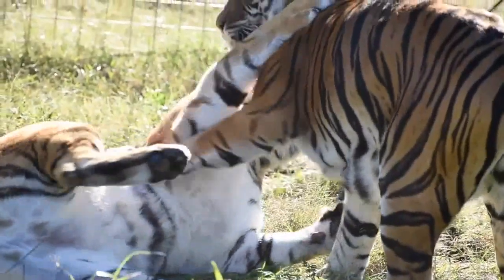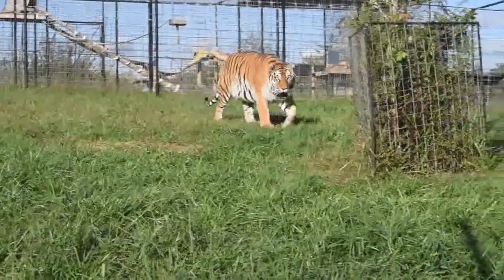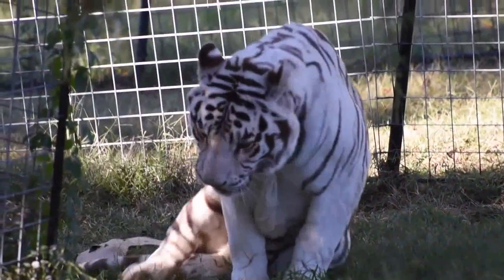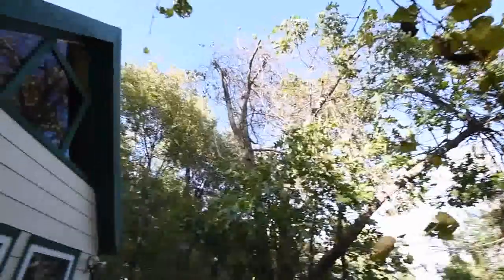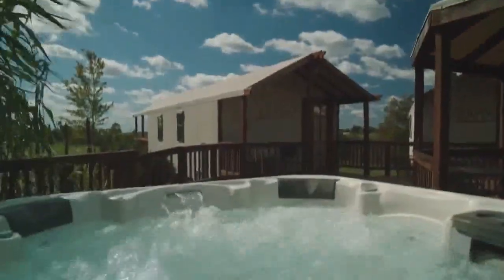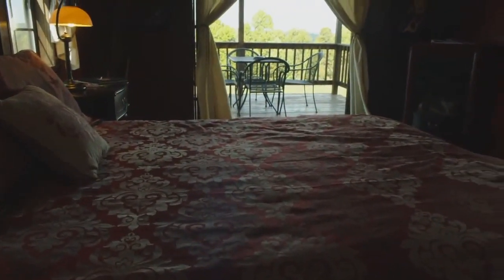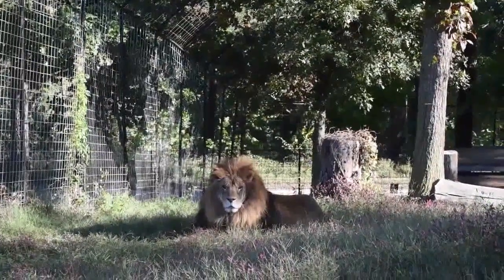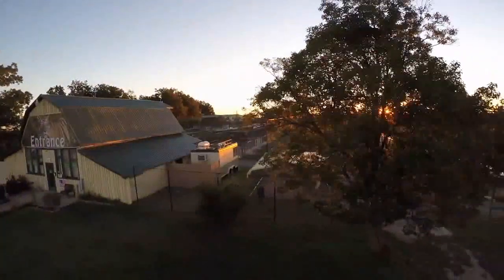Meet The Locals of TCWR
(2019) Meet the President and Founder of Turpentine Creek, Tanya Smith, and take a virtual tour of the wildlife refuge. This sanctuary for lions, tigers, cougars, leopards, and other large animals also offers eight lodging choices and provides learning opportunities for interns.